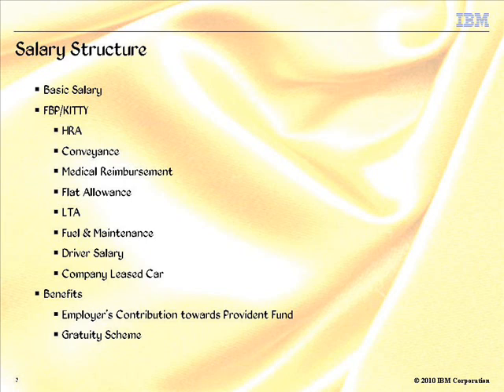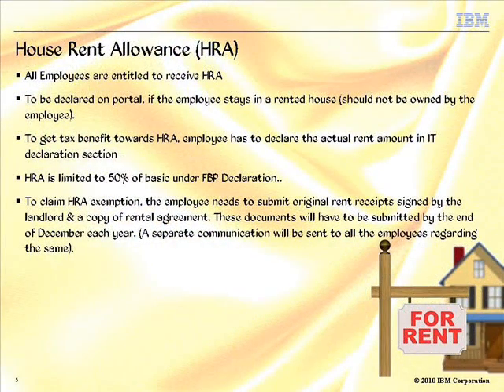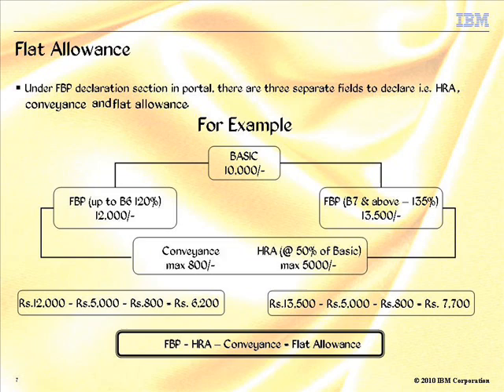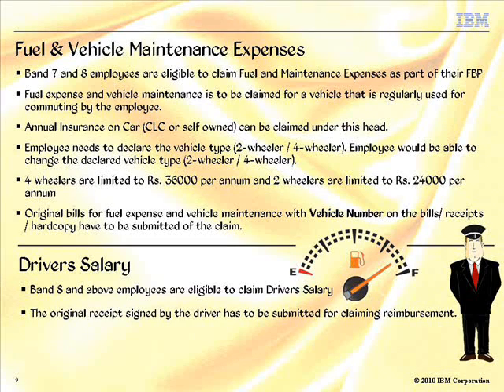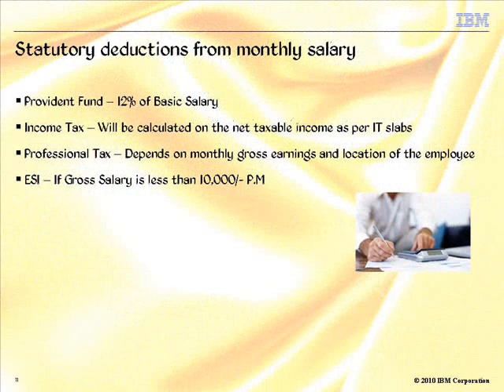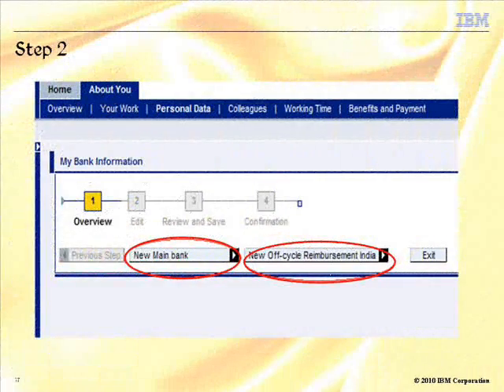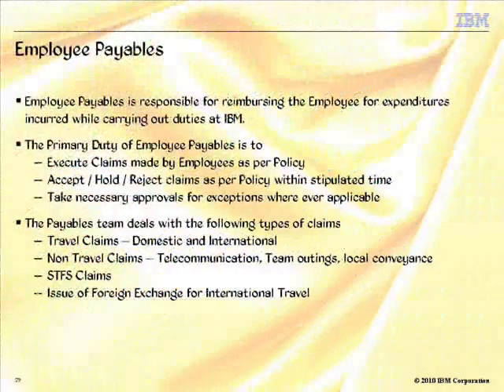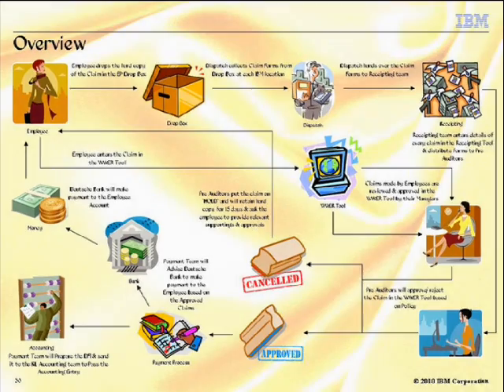Know your Payroll